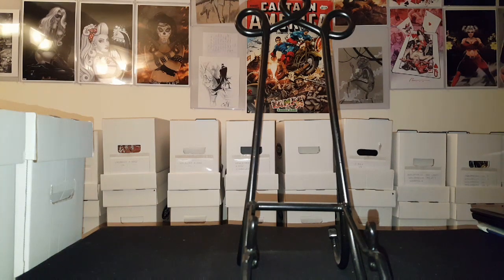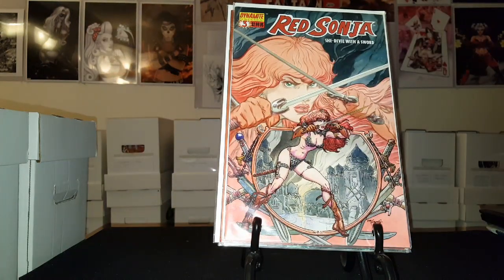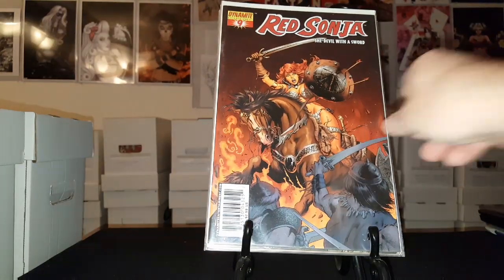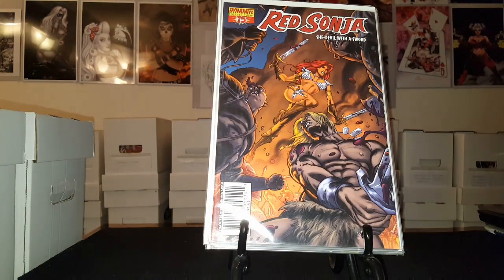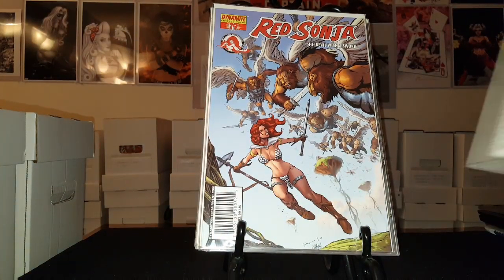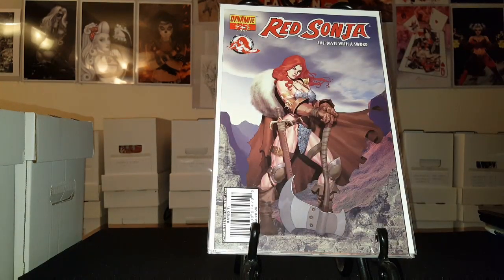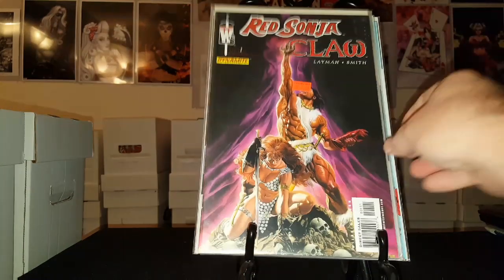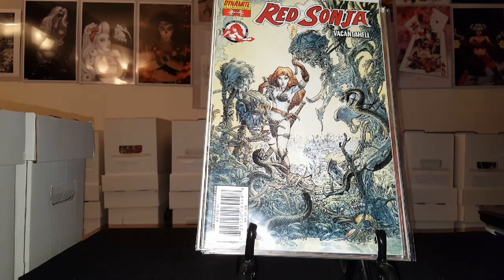JUNKIES WHAT'S IN THE SHORT BOX: RED SONJA!!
IN THIS VIDEO JUNKIES WHAT'S IN THE SHORT BOX: RED SONJA.  THIS VIDEOS SPOTLIGHT COMIC BOOKS BAD GIRL IS RED SONJA.